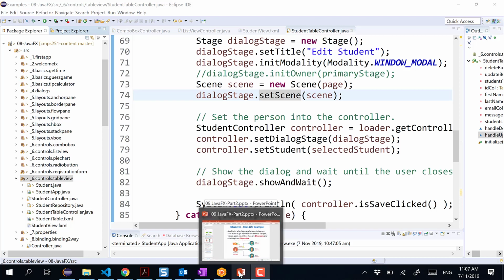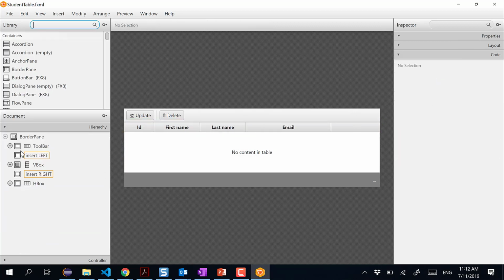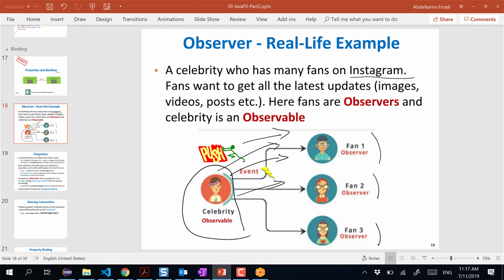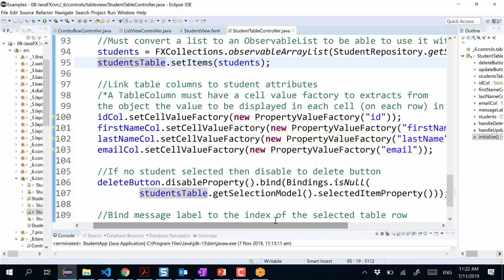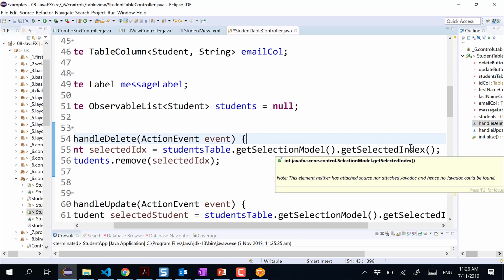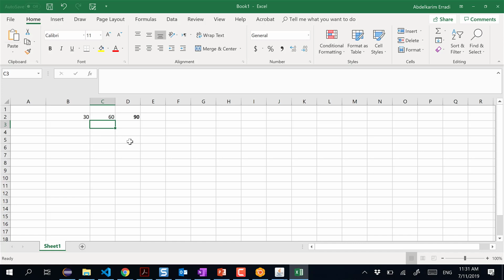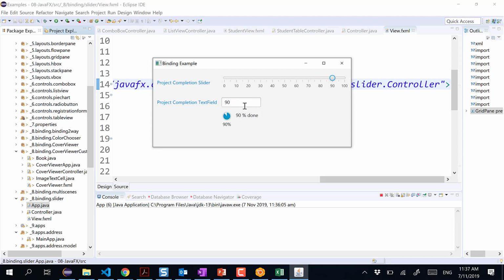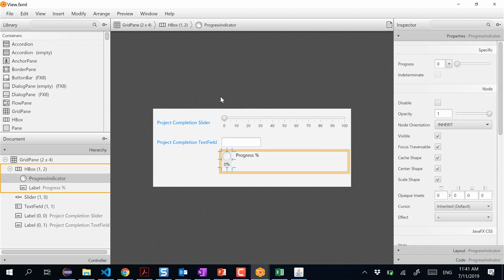28 JavaFX TableView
JavaFX TableView